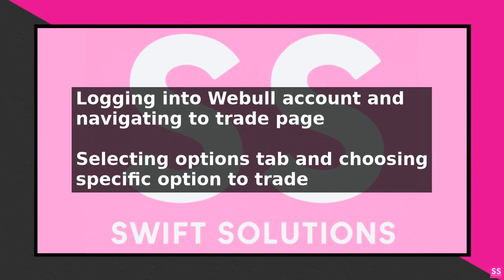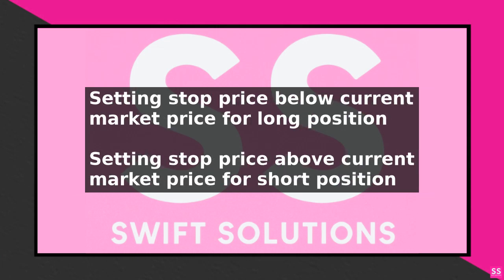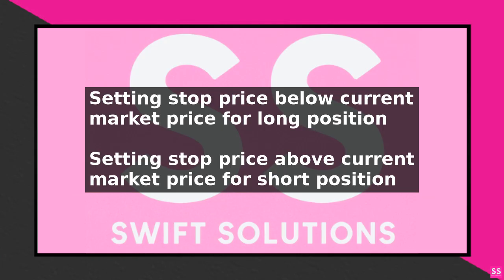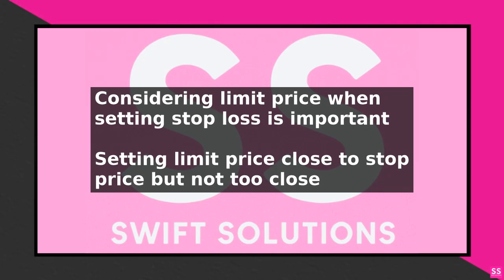How To Set Stop Loss Webull Options (2025)